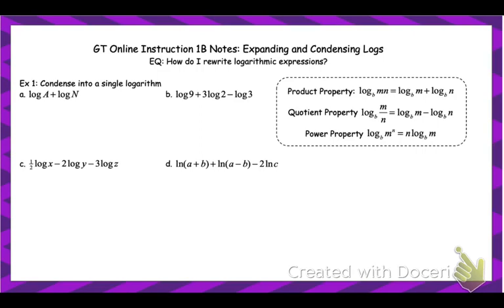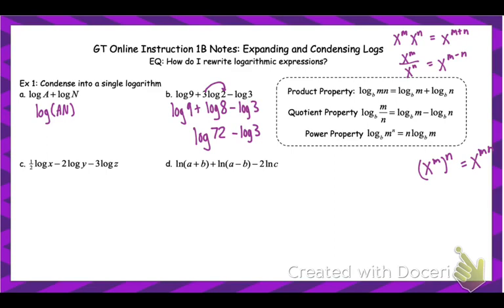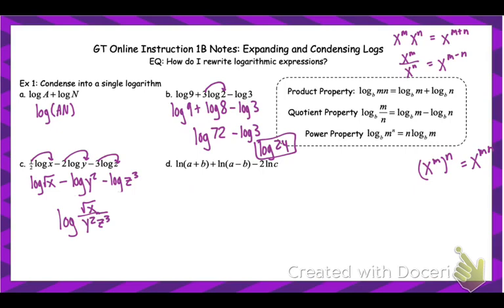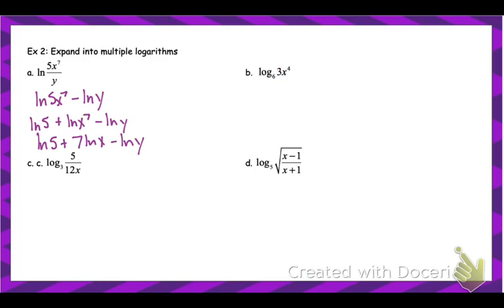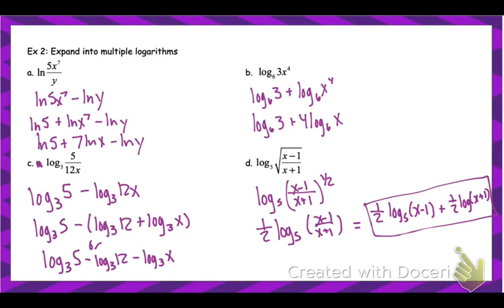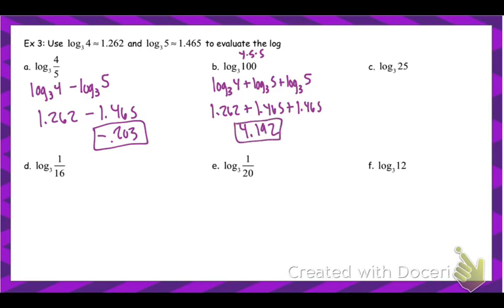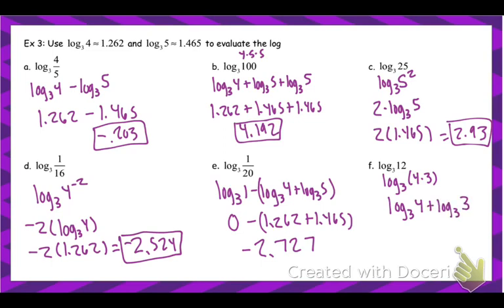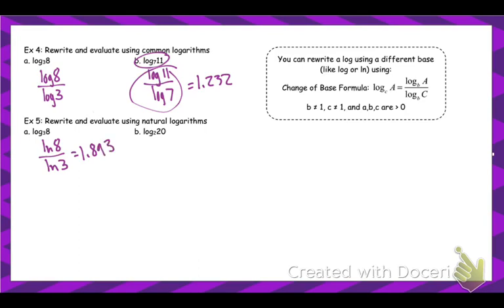GT 1B (mistake on ex 2D, see pop up at 10 min) Condense Expand Logs